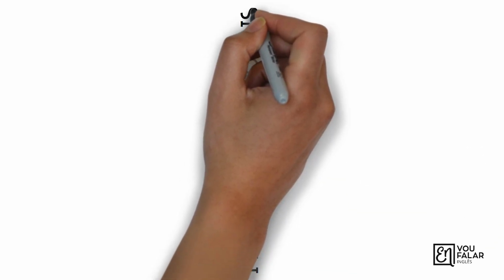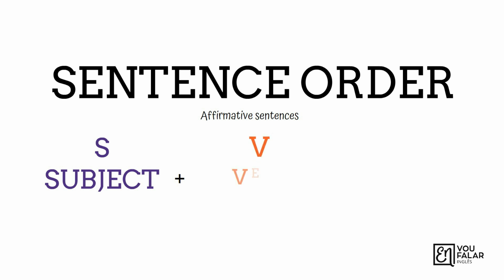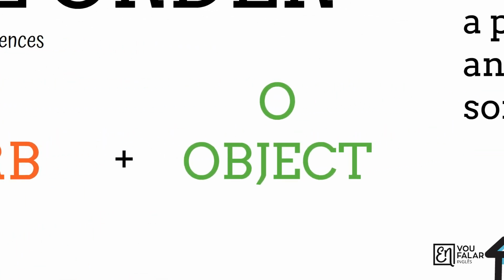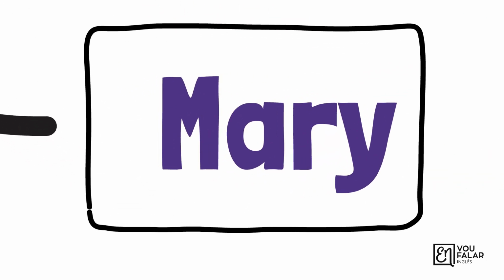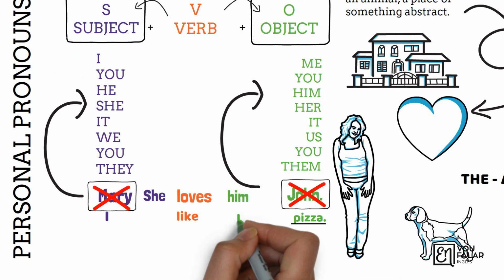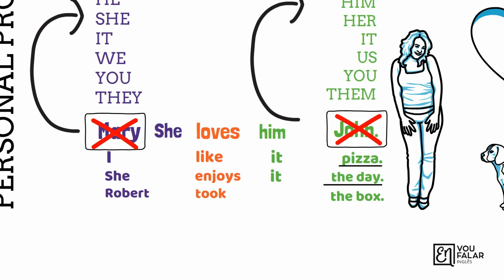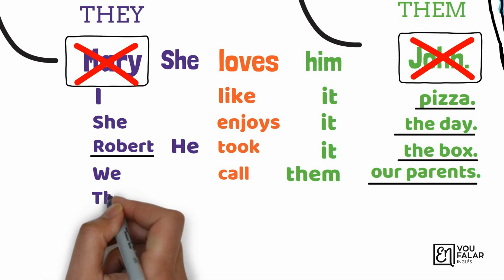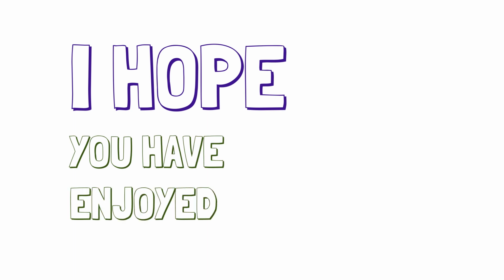LEARN ENGLISH: SUBJECT vs OBJECT - PERSONAL PRONOUNS AND SENTENCE ORDER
The Brazilian teacher Amanda Luiza brings a very simple explanation about ow to use SUBJECT and object PRONOUNS.The sentence order is essential to understand it.

This very practical video and explanation will help you to never wrong again. Before choosing whether you will use he or him, check this video.

A professora brasileira Amanda Luiza traz uma explicação bem simples sobre como usar os PRONOMES SUJEITO e OBJETO. A ordem das frases é essencial para entendê-la.

Este vídeo e explicação muito práticos irão ajudá-lo a nunca mais errar. Antes de escolher se vai usar ele ou ele, confira esse vídeo.

Quer aprender inglês?

Além das aulas no nosso canal oferecemos aulas ONLINE personalizadas para pequenos grupos e aulas particulares, AO VIVO.

00:00 Intro
00:07 Pronoun
00:14 Noun
00:59 Subject Pronouns
01:17 Object Pronouns
01:39 Examples
04:02 Final
00:36 Sentence order